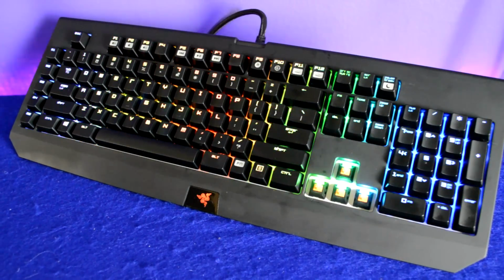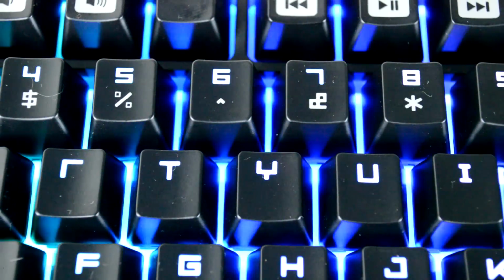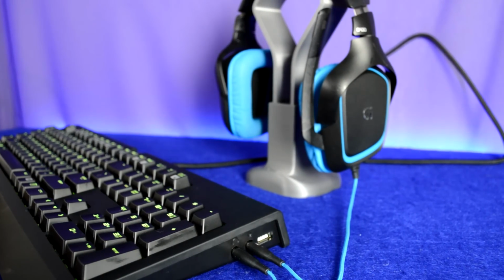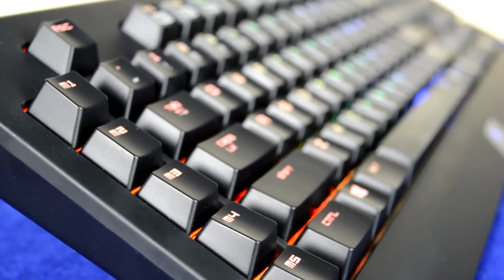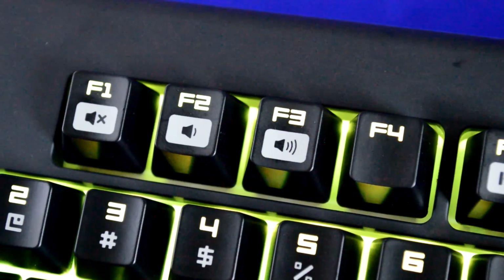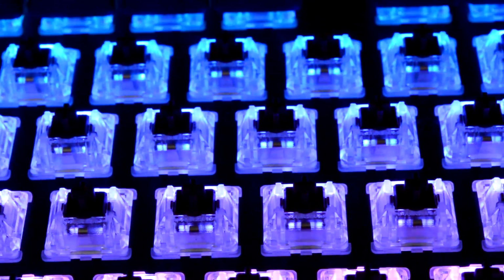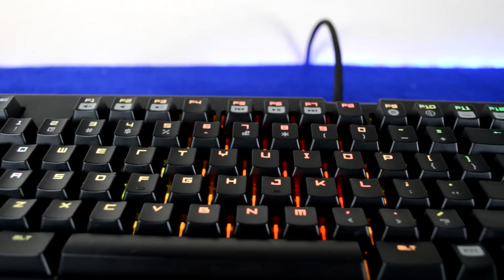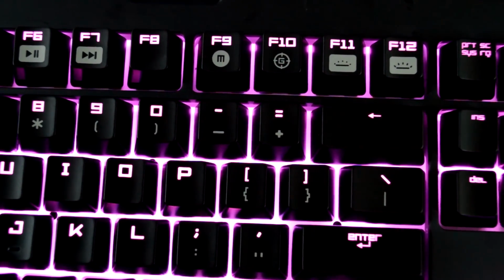Razer Blackwidow Chroma Stealth Review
Hey guys! In this video we take a look at the Blackwidow Chroma Stealth Edition. this keyboard uses Razer's Orange mechanical switch. Again the new updated Greetech switch is fantastic. I hope you enjoy.

Follow the channel on twitter @BrainbeanGaming

Like the channel on facebook
Facebook.com/BrainbeanGaming